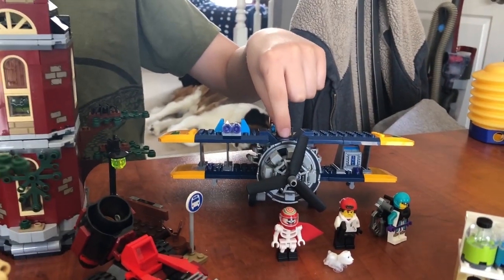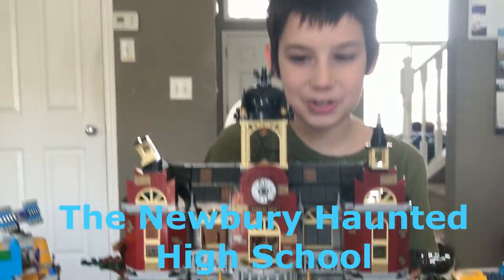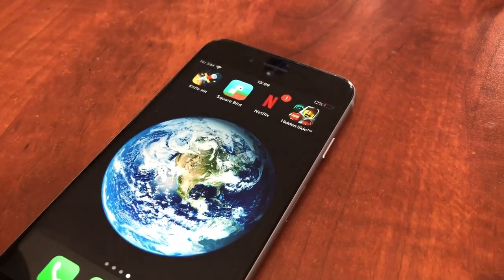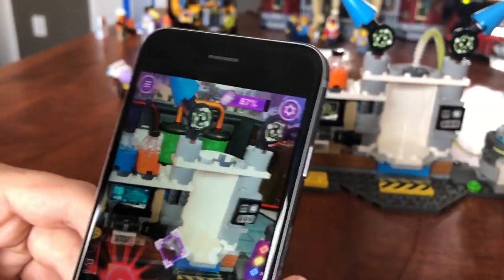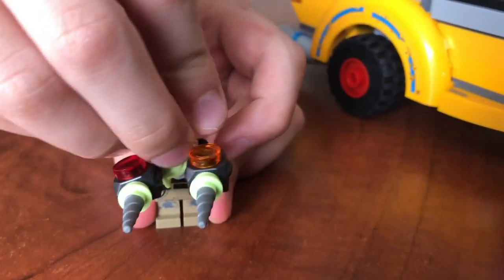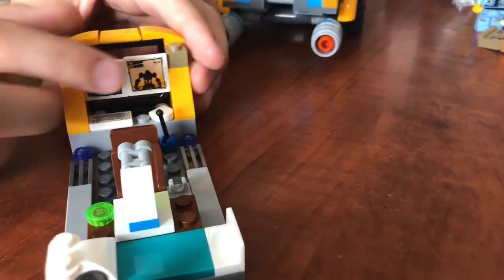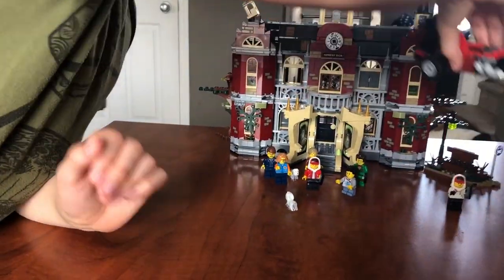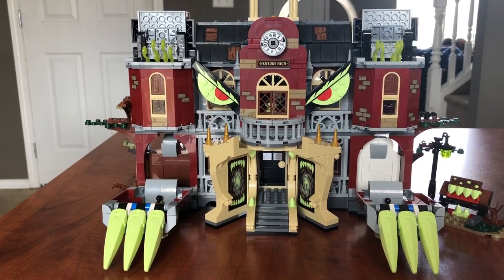LEGO Hidden Side | Face Your Fears | Haunted and Spooky lego builds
Today's video, I show you around my collection of Hidden Side Lego. The hidden side Lego is also interactive, and you can go ghost hunting!!

If you enjoyed watching this video, be sure to check out some of my other videos.